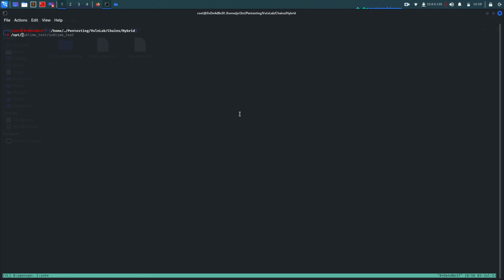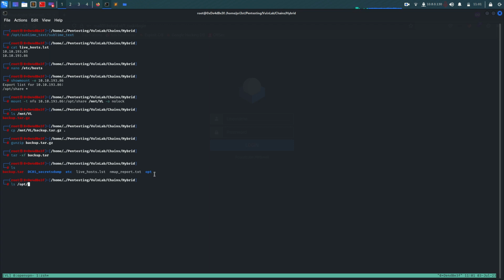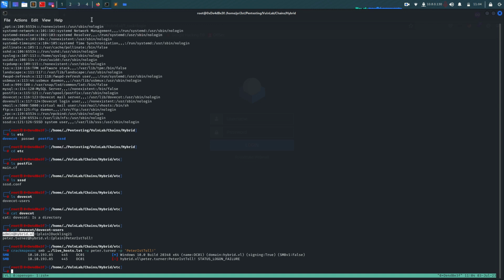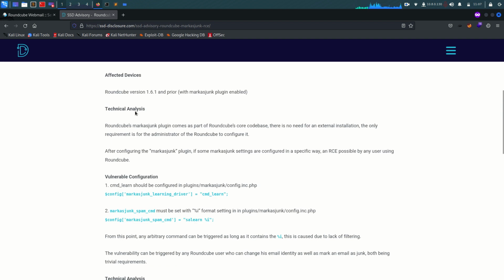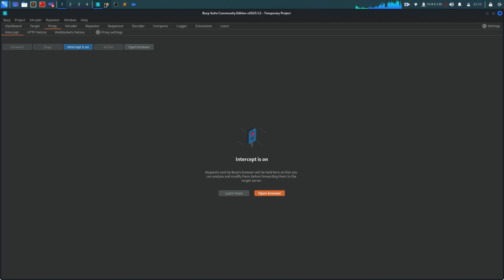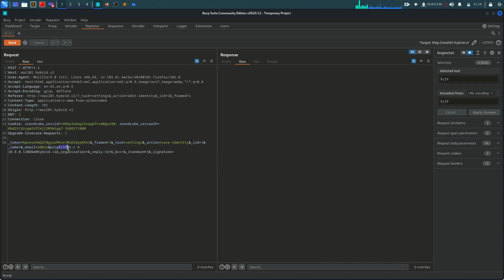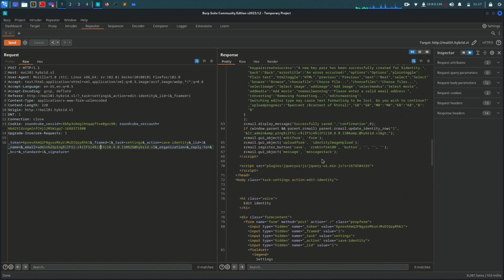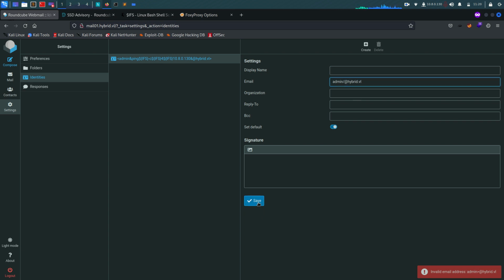Hybrid/External Part Recon